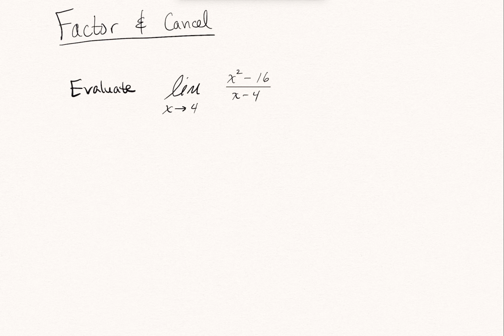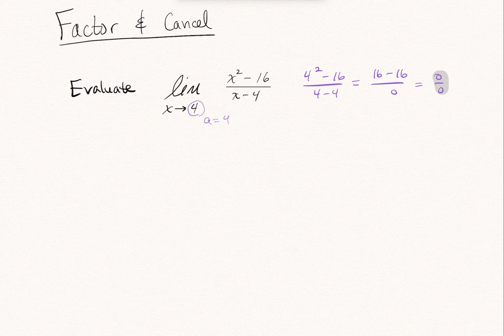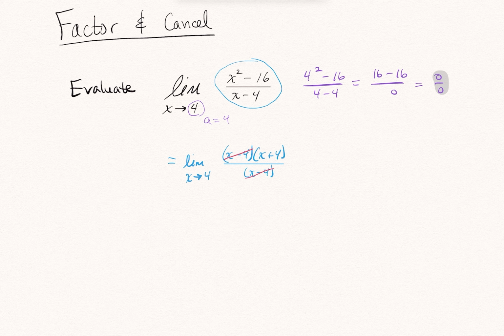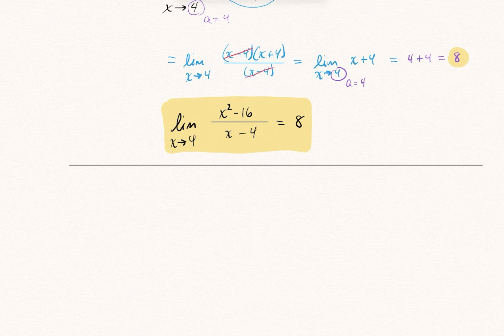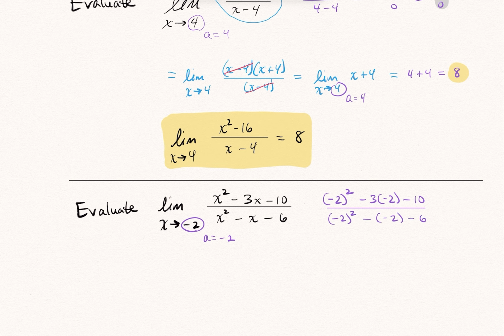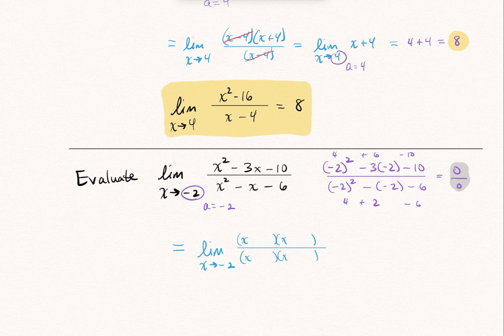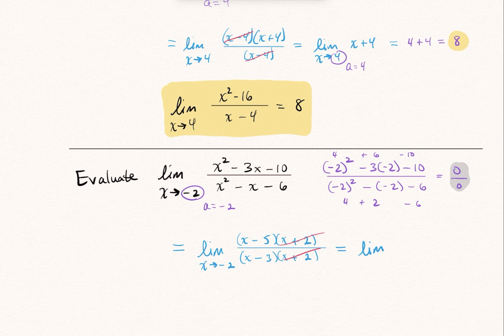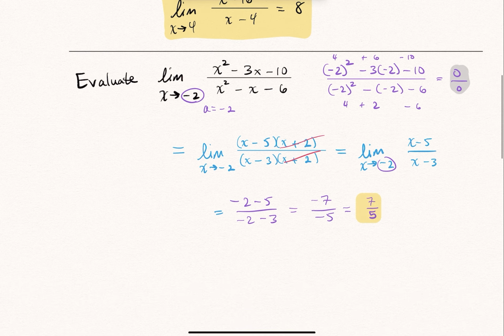Calculus: Limits - Factor & Cancel Technique - Basic Examples